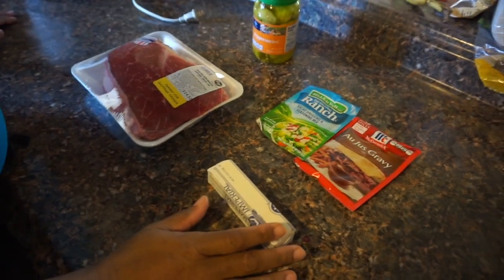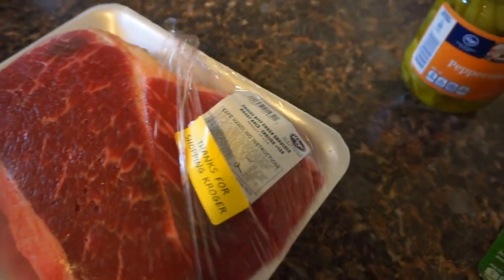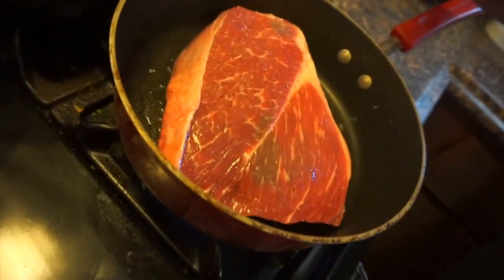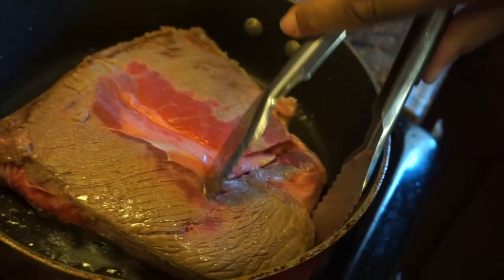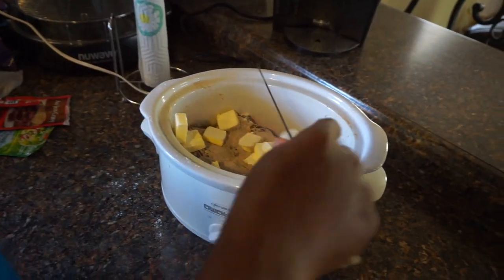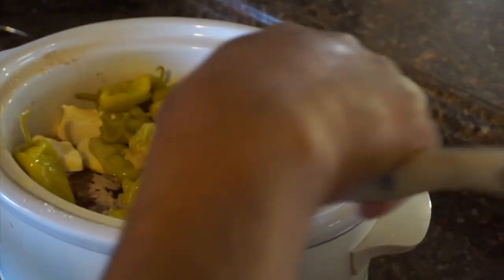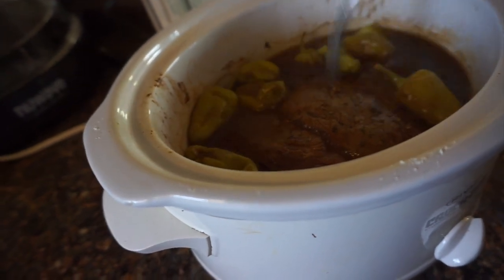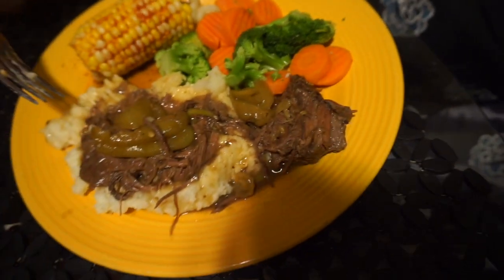Mississippi Pot Roast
This video is about how to prepare a Mississippi Pot Roast also this is a intro video.